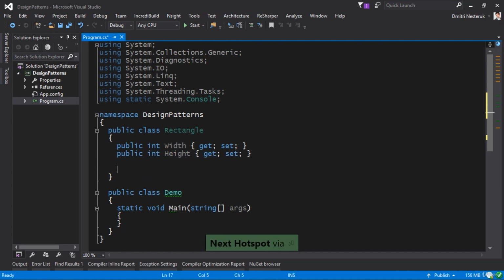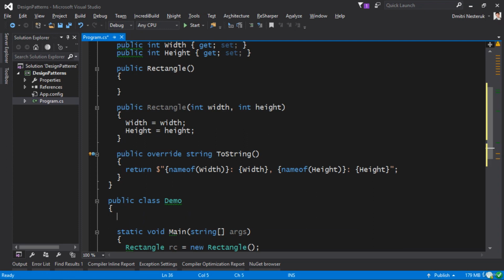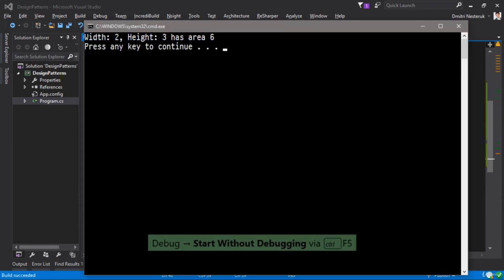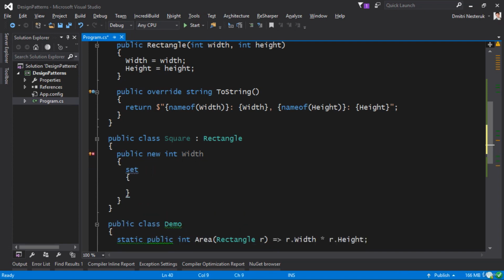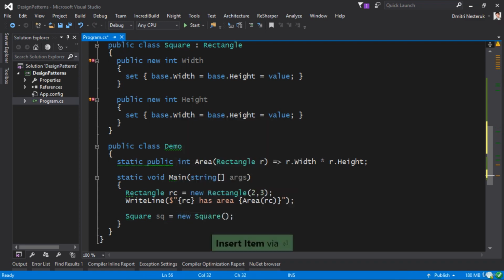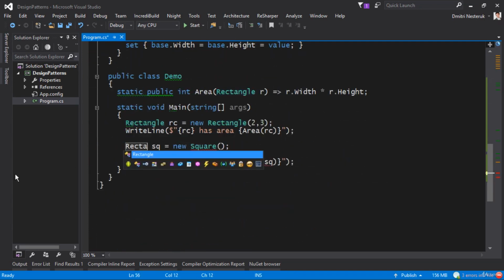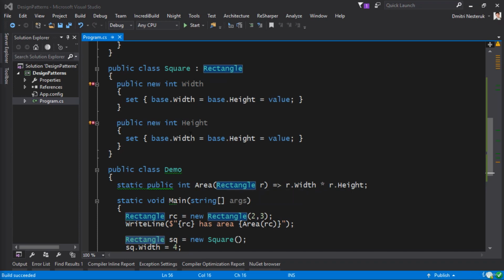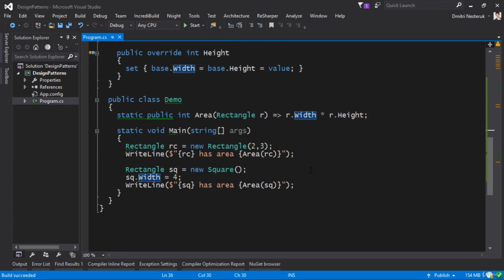Introduction to Substitution Design Principle 2023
Best video to learn Substitution Design Principle. With example. The substitution design principle is part of the solid design principles in C sharp programming language.